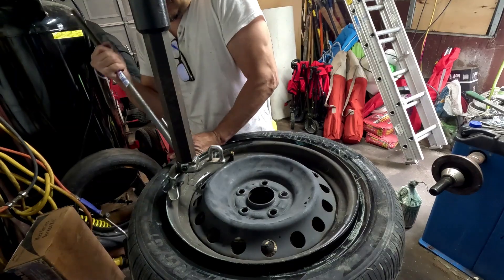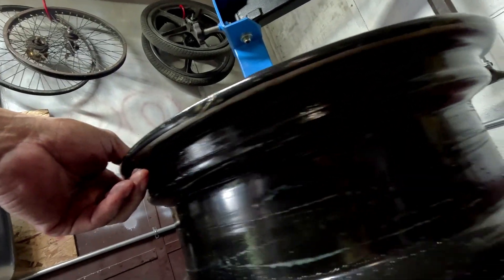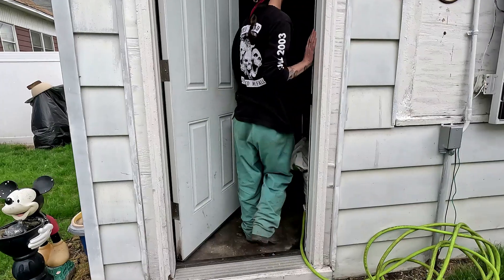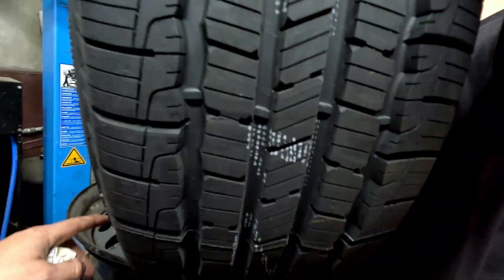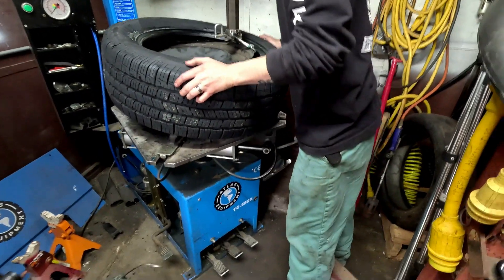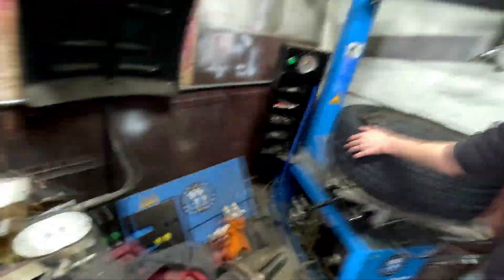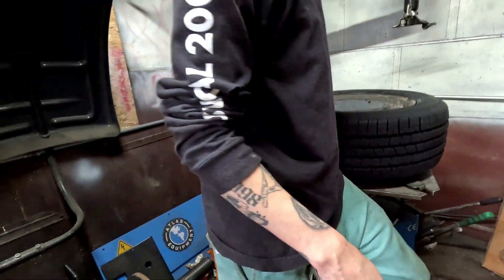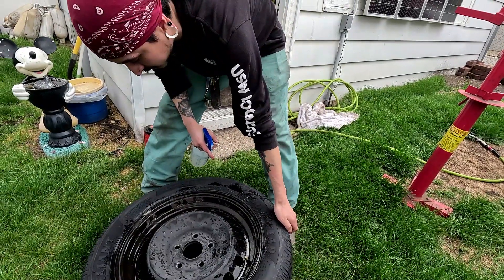Learning how to use a tire machine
The Case for a Home Tires Machine: Convenience, Savings, and DIY Empowerment (for the Right Person) CHanging tires is pretty easy
Owning a tire machine at home might seem like an extravagance reserved for professional mechanics. But for a certain breed of car enthusiast, it can be a surprisingly practical investment.  While it's not for everyone, there are some compelling reasons why having your own tires machine at home can be advantageous. Let's delve into the potential benefits and weigh them against the drawbacks to help you decide if this is the right path for you.

Benefits of a Home Tire Machine:

Save Money in the Long Run:  Regular tire changes can be a significant expense, especially if you have multiple vehicles or swap between seasonal tires. Owning your own machine allows you to forgo mounting and balancing fees each time.  The cost savings can add up quickly, especially if you're a frequent tire rotator or own motorcycles or off-road vehicles with specialized tire needs.

Convenience and Flexibility: A flat tire on a Sunday afternoon? No problem! With a home machine, you can ditch the wait times and inconveniences of relying on tire shops with limited hours. Need to rotate tires at 2 am because you have an early race? Your schedule becomes your own.

Develop Mechanical Skills and Self-Reliance:  Learning to change and balance your own tires empowers you to take control of your vehicle's maintenance.  The process requires understanding tire sizes, safety precautions, and proper mounting techniques. Mastering these skills gives you a deeper appreciation for your car and the confidence to tackle future tire-related challenges.

Improved Tire Care: Owning the equipment encourages regular tire inspections and rotations. Early detection of wear and tear allows for prompt repairs or replacements, extending the life of your tires and potentially saving you money in the long run.

Project Car Potential: If you're a car enthusiast who enjoys tinkering and restoring vehicles, a tire machine becomes an invaluable tool. It streamlines the process of experimenting with different wheel and tire combinations, a crucial aspect of customizing a project car.

Cost vs. Benefit:  Tire machines are a significant investment, ranging from a few hundred dollars for basic models to several thousand for professional-grade equipment.  Carefully analyze your tire-changing habits and the frequency of use to determine if the cost will be offset by the savings in mounting and balancing fees.

Space Requirements:  These machines are not compact. They require dedicated space in your garage or workshop. Consider the footprint of the machine itself, as well as the additional room needed for storing tires and maneuvering during the changing process.

Learning Curve:  While operating a tire machine isn't rocket science, it does require some mechanical aptitude and practice. You'll need to invest time in learning proper techniques to avoid damaging your wheels or injuring yourself. Consider watching instructional videos or attending a workshop before attempting your first tire change.

Safety First:  Tire changing can be dangerous if not done correctly.  Ensure you understand and utilize all safety precautions, including using proper eye protection and learning how to safely break the bead (the tight seal between the tire and the rim).

Disposal of Used Tires:  Remember, you'll still be responsible for disposing of used tires.  Research local regulations and fees associated with tire disposal before you embark on this venture.

Who is a Home Tire Machine Right For?

DIY enthusiasts: If you enjoy working on your car and relish the satisfaction of completing tasks yourself, then a home tire machine can be a rewarding investment.

Car enthusiasts with multiple vehicles:  Those who manage a fleet of vehicles, race cars, or off-road vehicles with frequent tire changes will see the most significant cost savings and convenience benefits.

People in remote locations: If you live far from a tire shop or have limited access to professional services, a home machine can ensure you're not stranded in case of a flat tire.

The Bottom Line:

Owning a home tire machine is a personal decision. It requires a significant upfront investment, dedicated space, and a willingness to learn new skills. However, for those who value convenience, cost savings, and the satisfaction of DIY car maintenance, a home tire machine can be a powerful tool that empowers you to take control of your vehicle's upkeep.  Just remember to weigh the pros and cons carefully to ensure it aligns with your needs and resources.